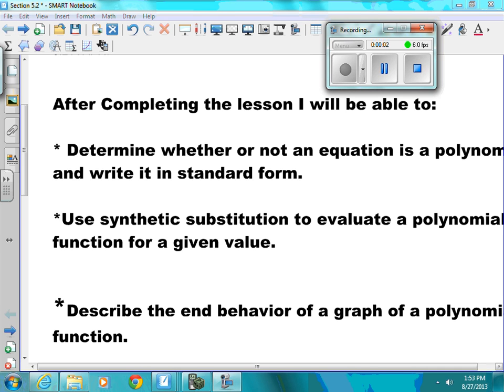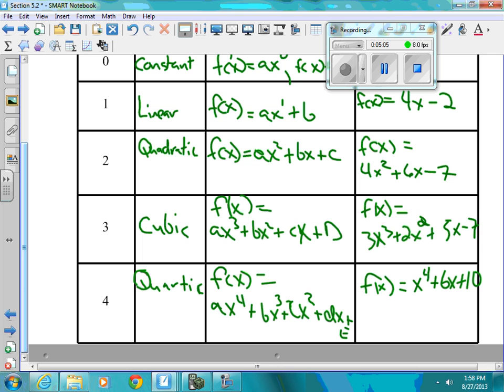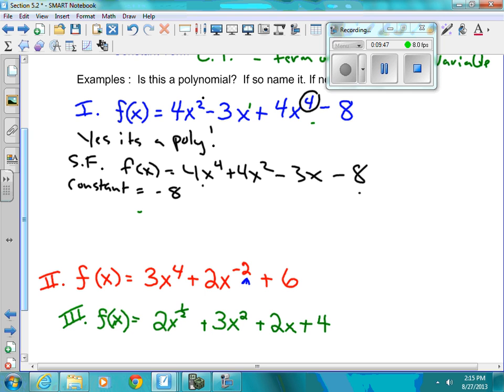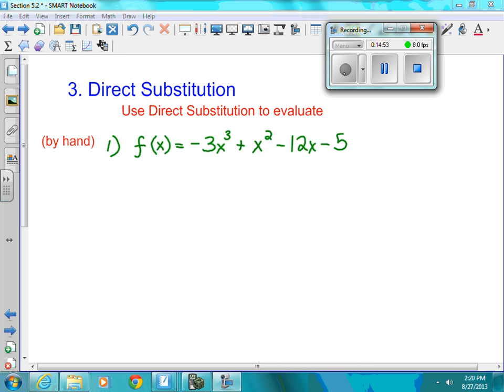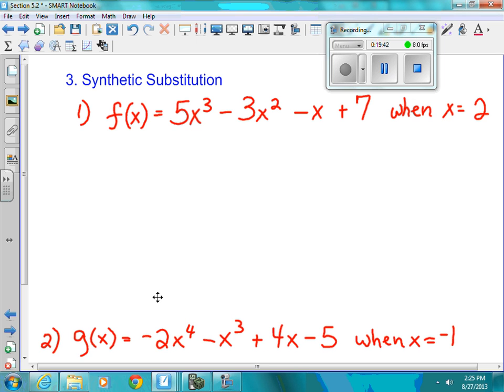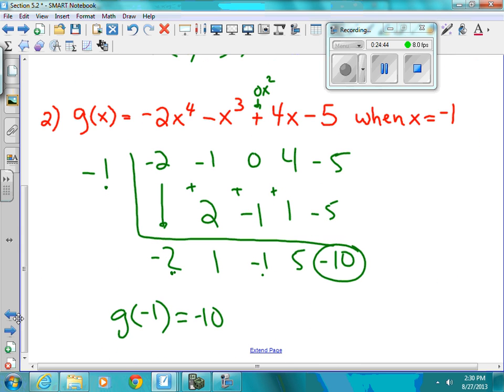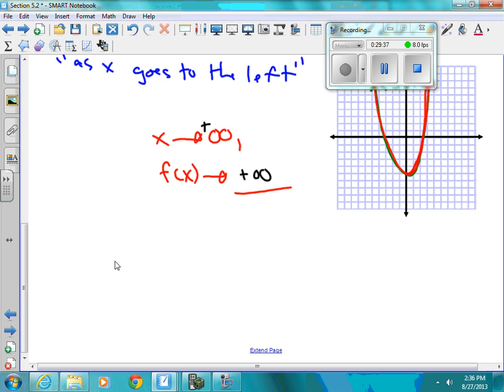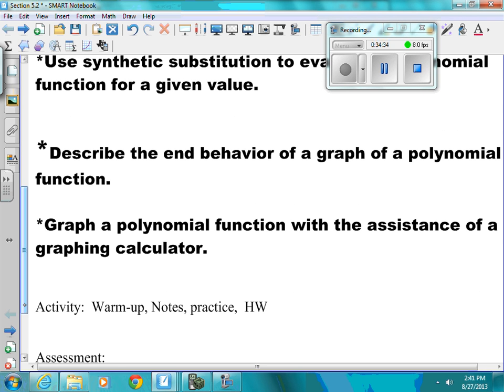poly 5 2